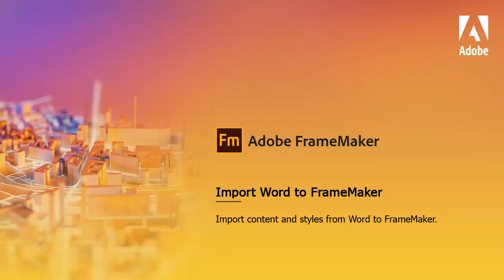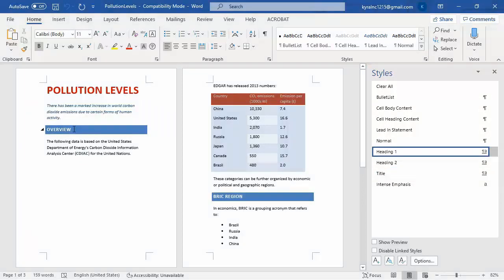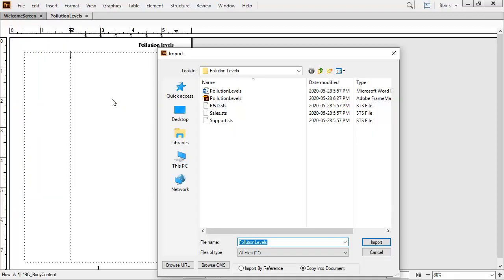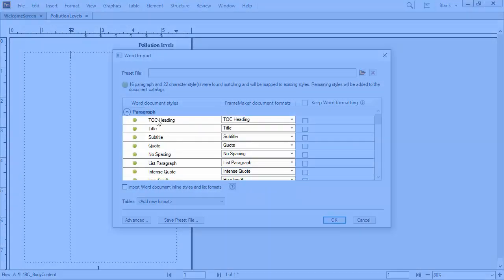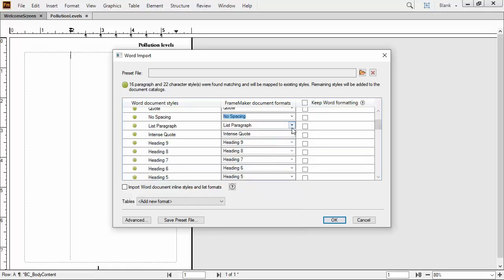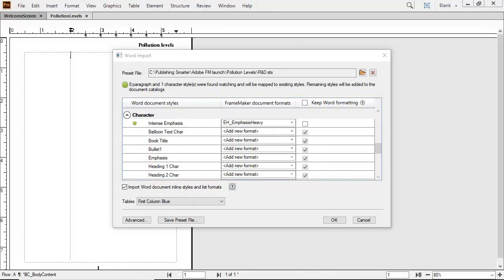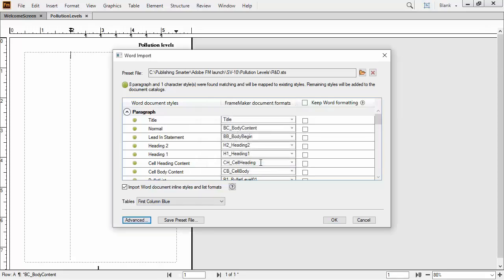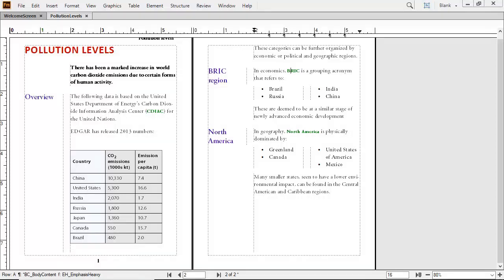Smoother import of Word files in Adobe FrameMaker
Map styles or create new ones automatically while importing Word documents (including Word 2016 and RTF 1.9) into FrameMaker. Configure and reuse settings across multiple Word documents.